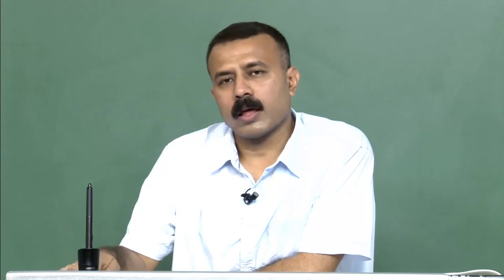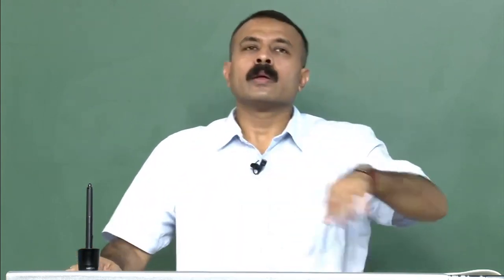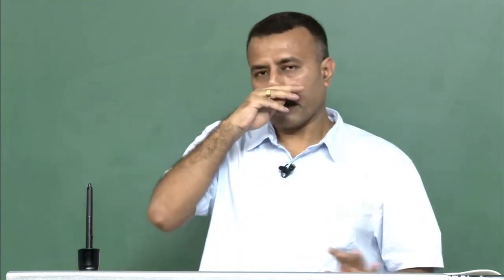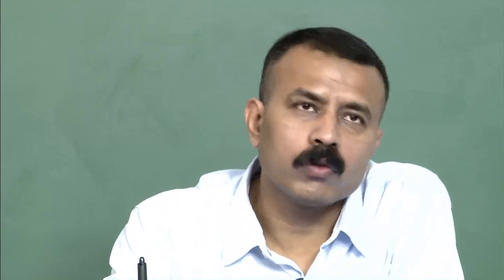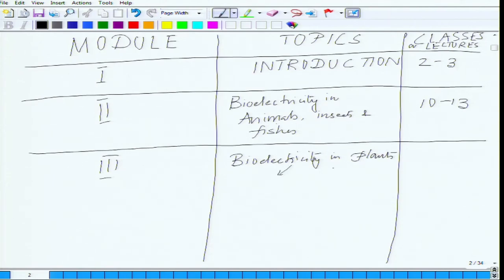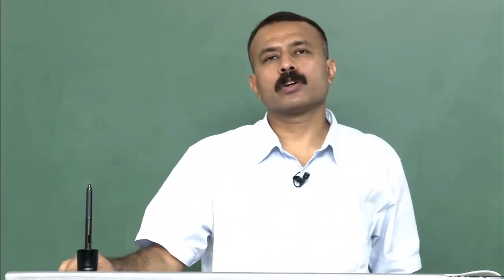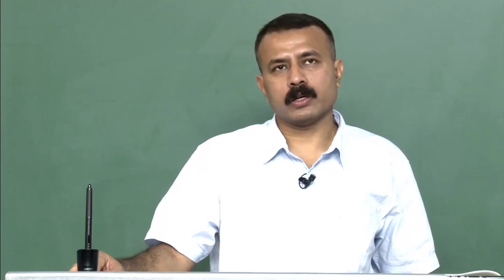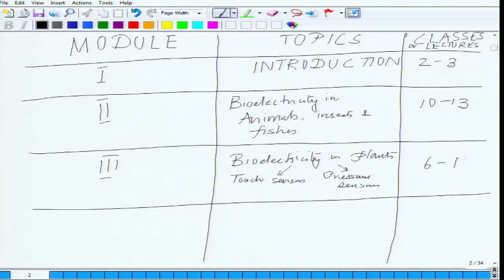Lecture-01-Bio electricity.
Course:-Bio electricity